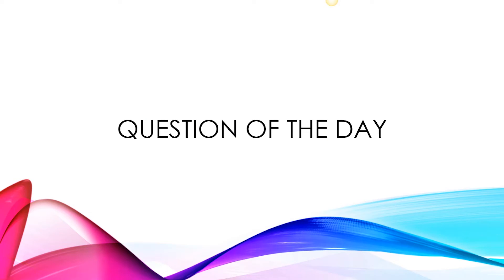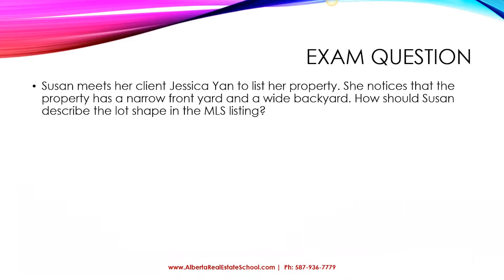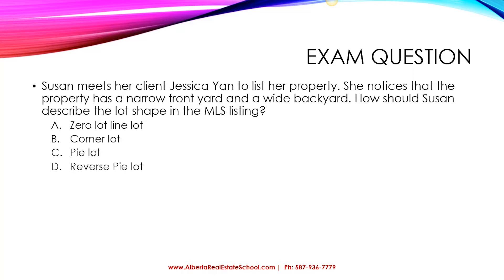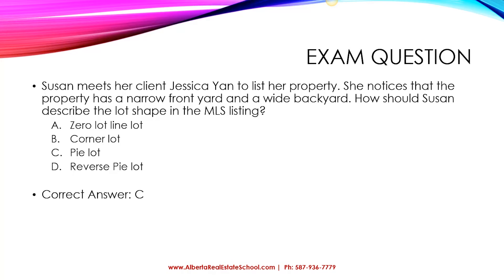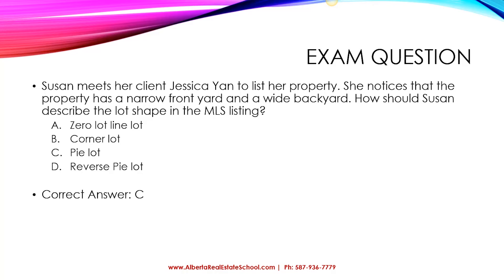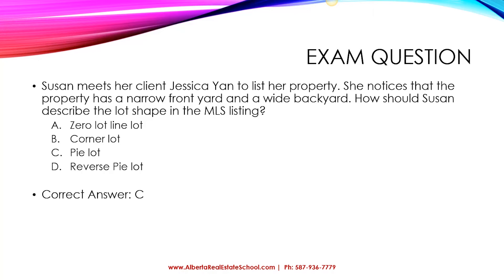Alberta Real Estate Exam Prep Q&A: Lot Shape (Example 1)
Alberta Real Estate Exam Prep Q&A: Lot Shape
In today's Question of the Day, we are going to discuss the Different Types of Lot Shapes in Real Estate.

Learn all the details in the video with a Sample Question and Solution EXPLAINED!!

👉 Download my FREE checklist on How To Become A Real Estate Agent in Alberta